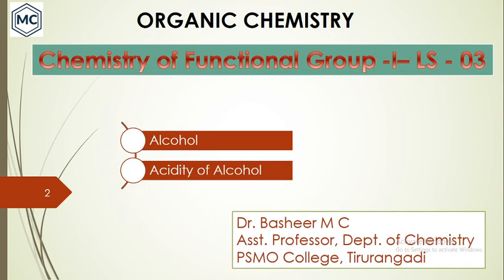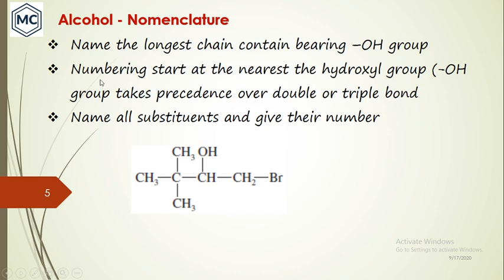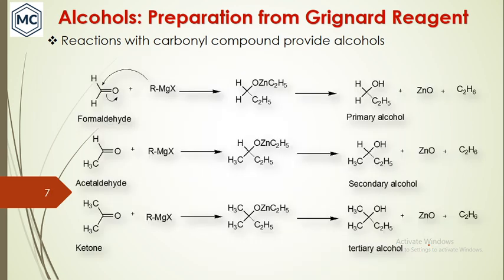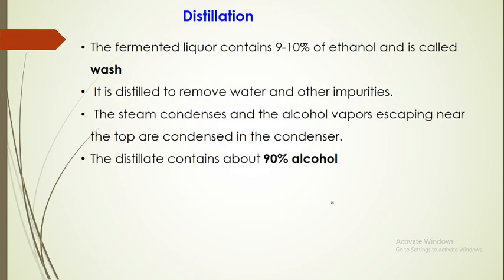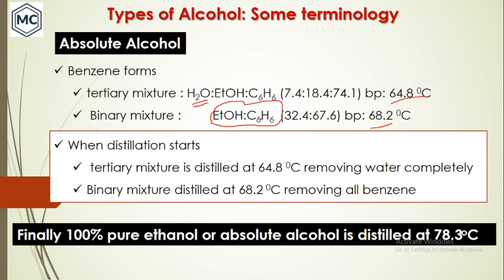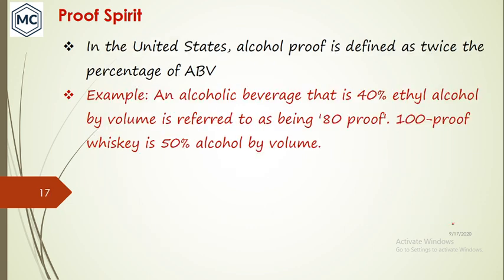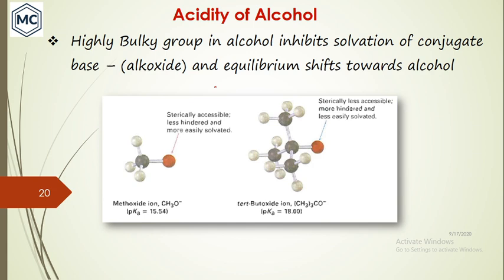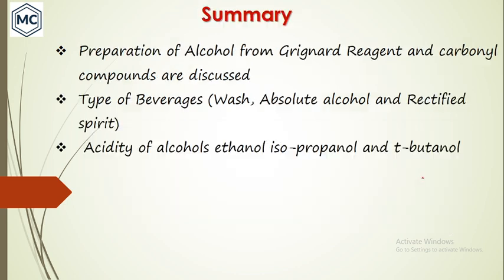Chemistry of Functional Group-I: Alcohol Preparation from Grignard Reagent; Acidity of alcohol LS-03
In this video Lecture I discusses the preparation of alcohol from Grignard reagent and carbonyl compound and comparing the acidity of ethanol, iso-propanol and t-butanol.